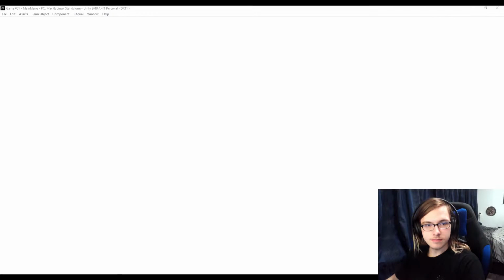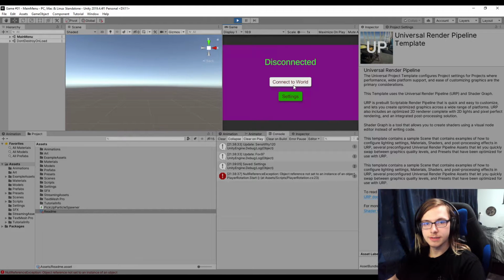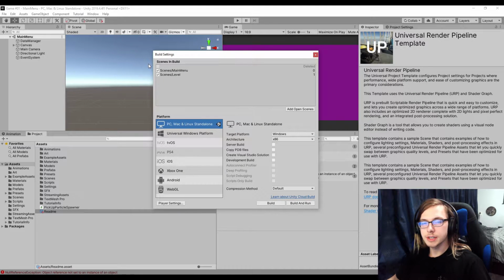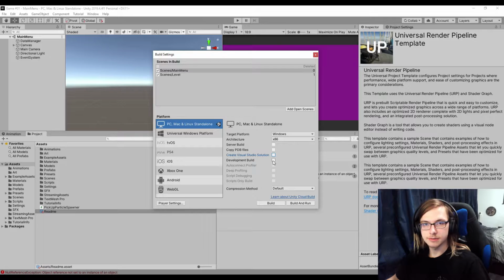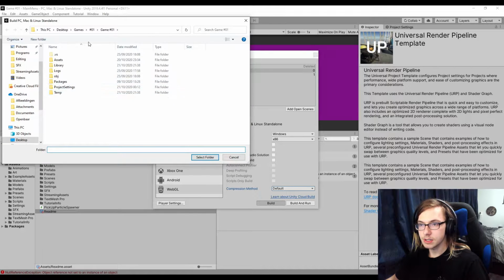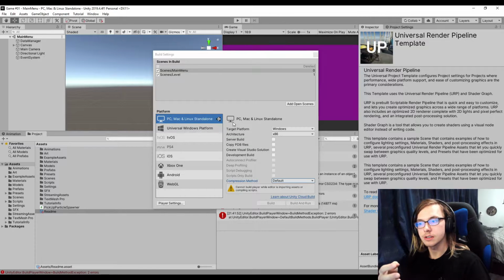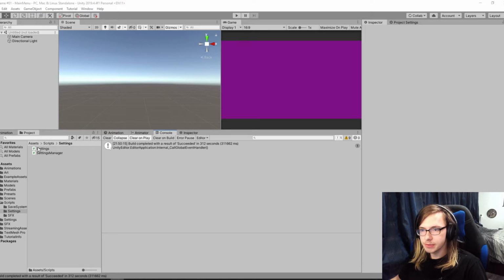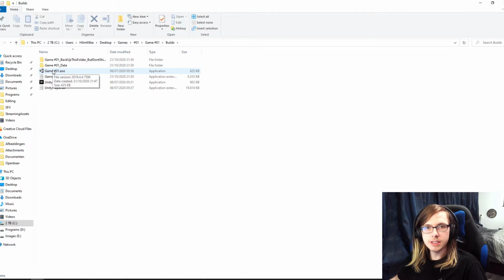How to make a Unity .exe build.